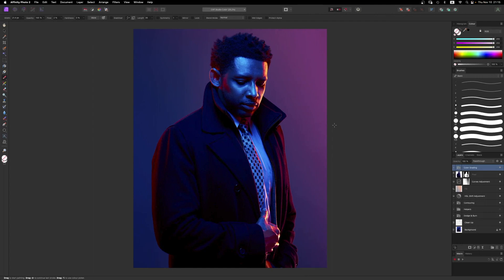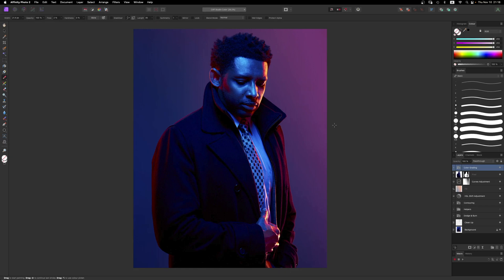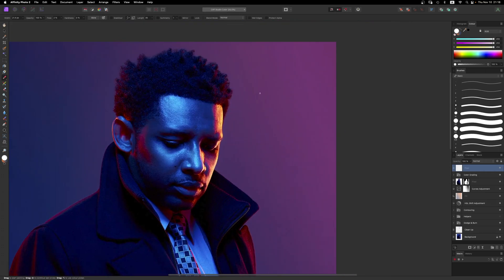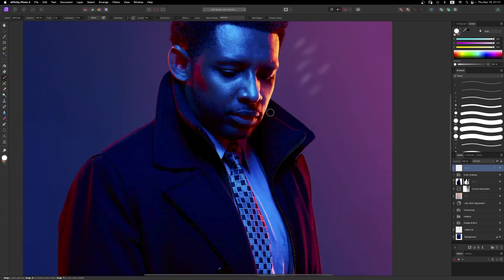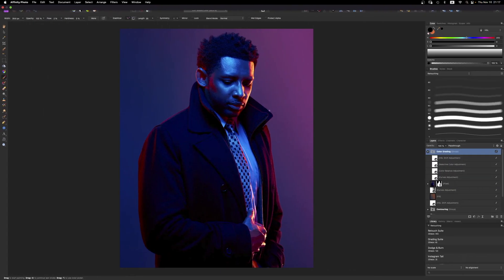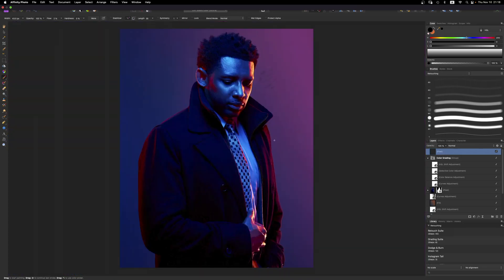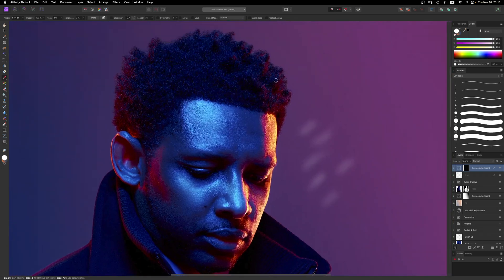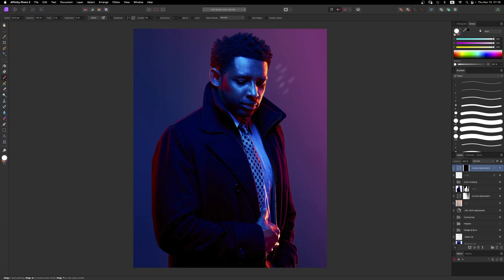Watch before updating to OS Ventura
I just wanted to make a quick video about a bug with either macOS Ventura and Affinity Photo, and especially Affinity Photo 2.